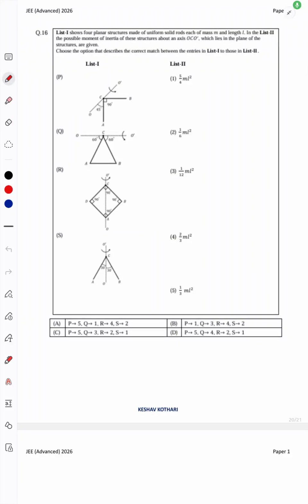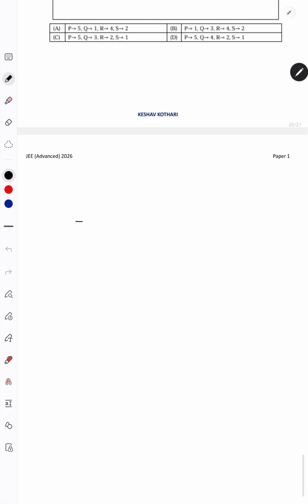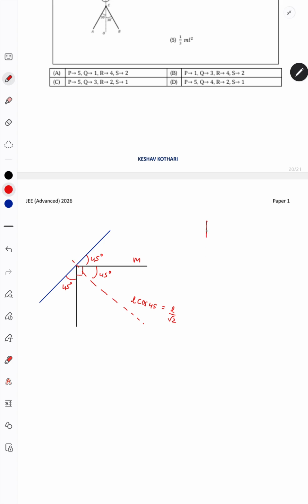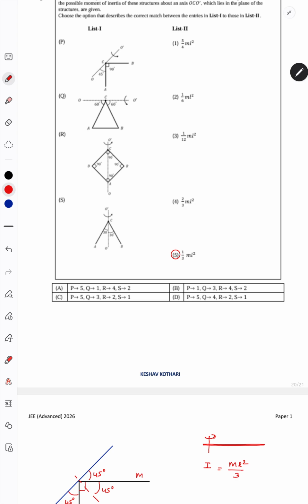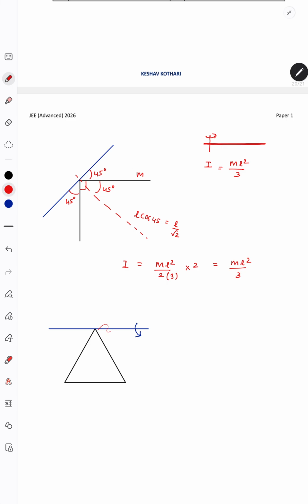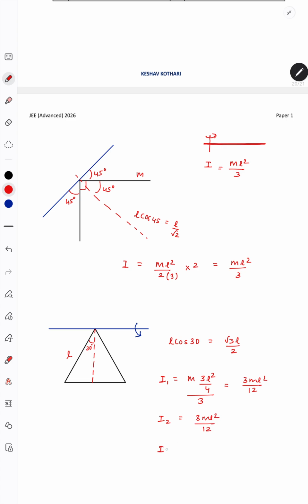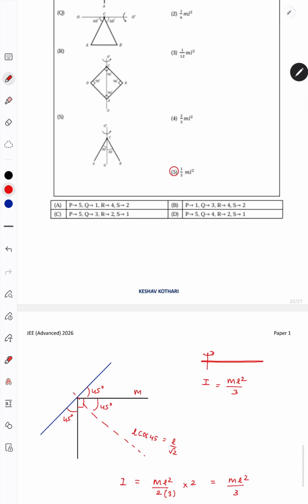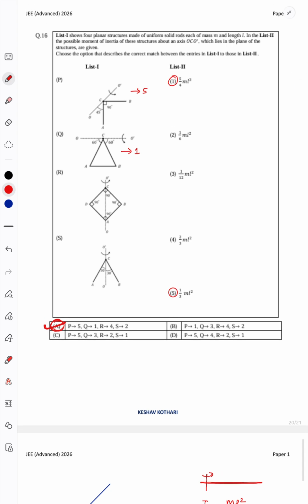MATCH THE COLUMN | JEE ADVANCED 2026 | ROTATIONAL MECHANICS